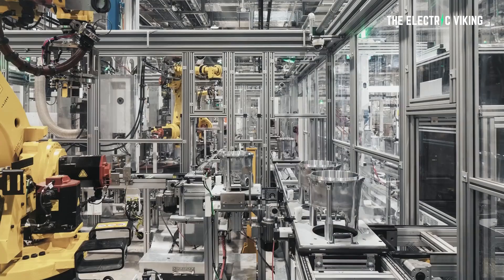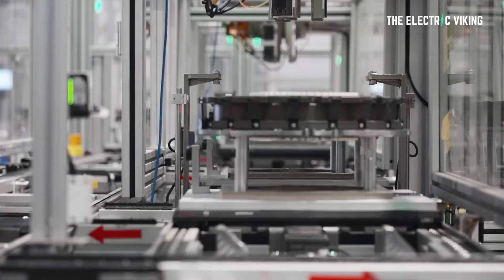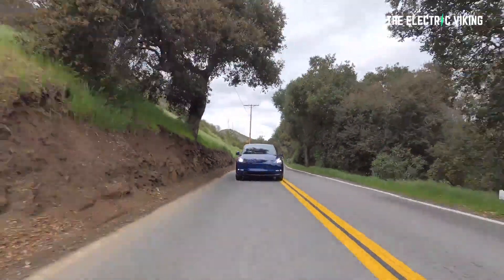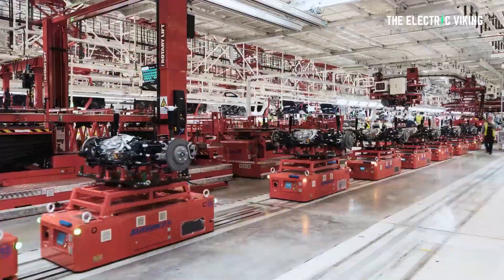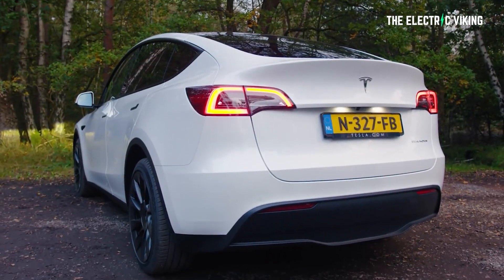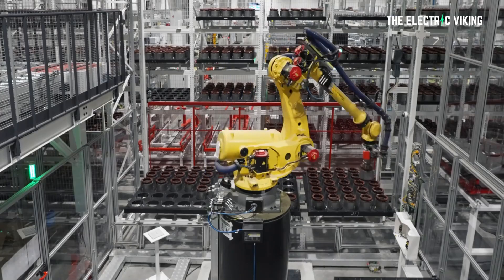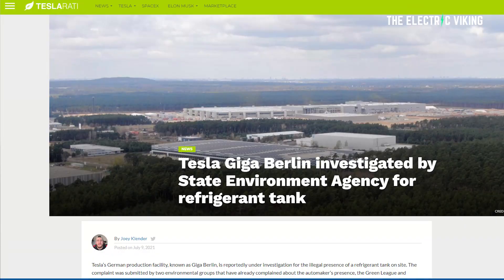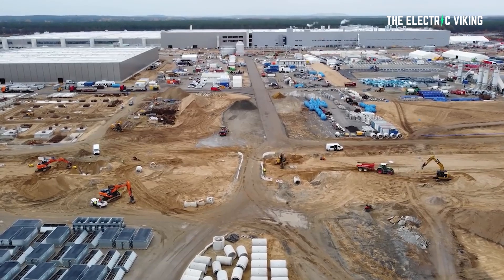Tesla Model Y Performance EV's manufactured in Germany spotted